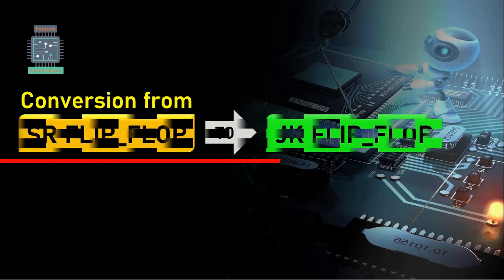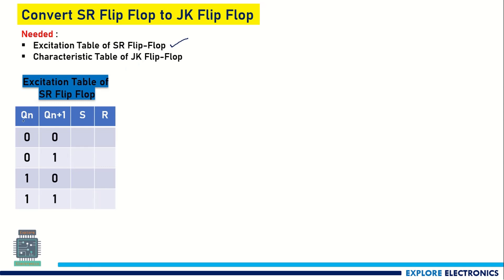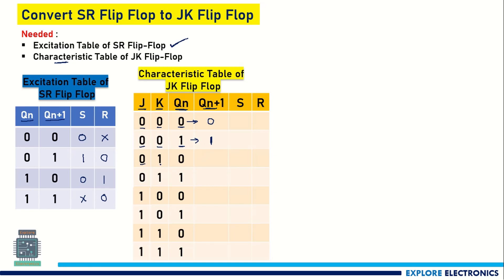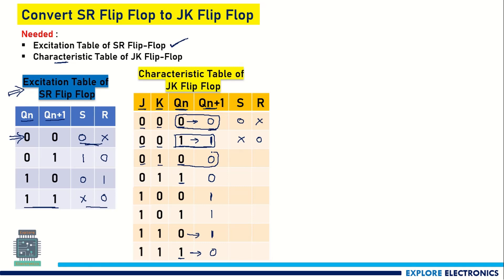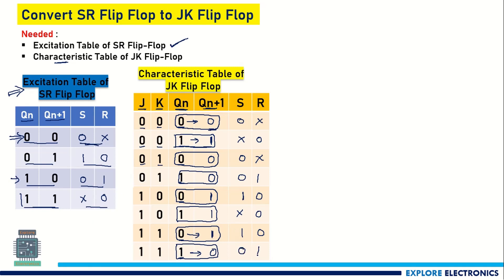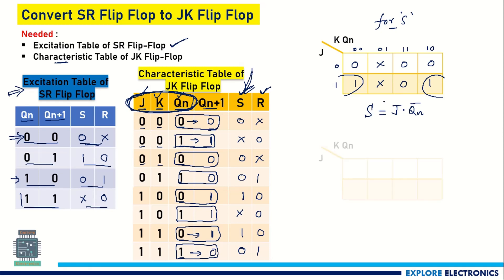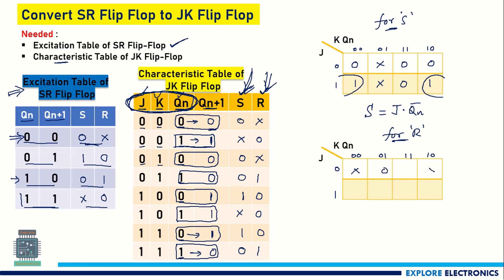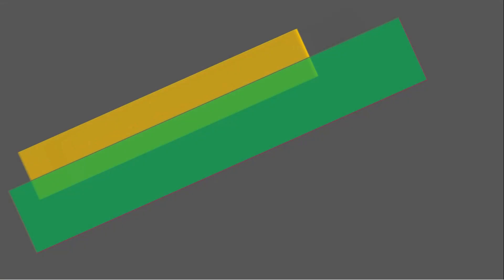Conversion from SR Flipflop to JK Flip Flop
Conversion from SR Flipflop to JK Flip Flop, Excitation Table, Characteristic Table and equation are explained in this video.
Excitation table is much required in sequential circuit design and it is very helpful in flipflop conversion and design of counters.

0:00 Introduction

👉☑ Watched the video!
👉☐ Liked?